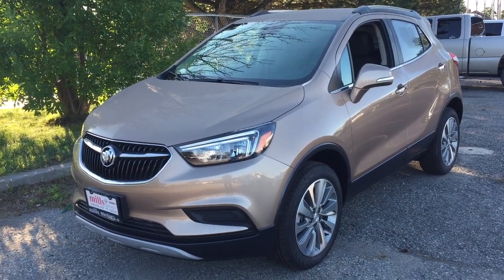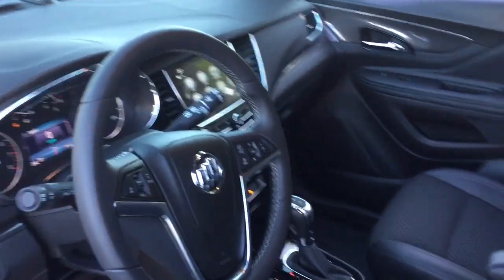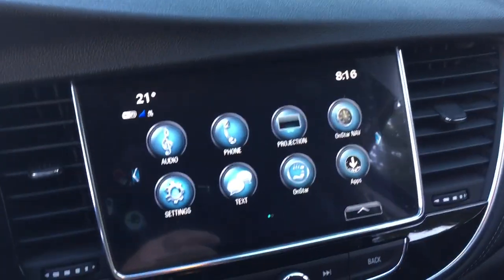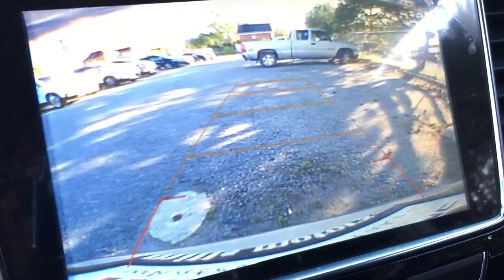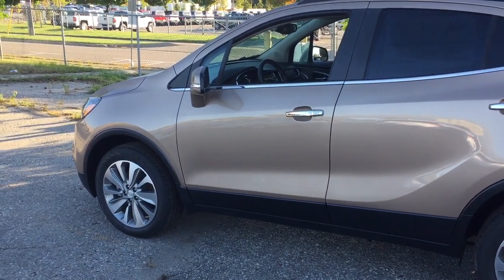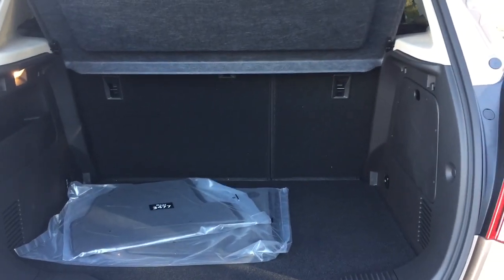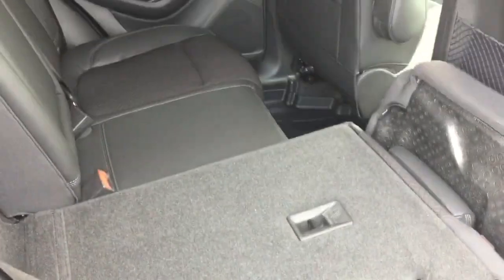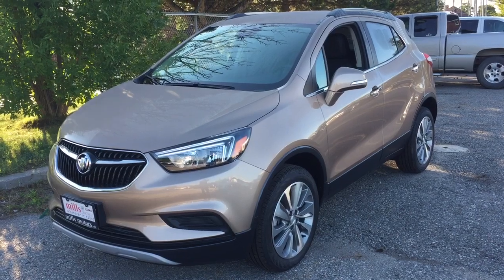2019 Buick Encore AWD 1.4L Turbocharged Copper Oshawa ON Stock #190035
This is a Coppertino Metallic 2019 Buick Encore AWD 4dr Preferred Review Oshawa null - Mills Motors Buick GMC with Automatic transmission Coppertino Metallic color and Ebony interior color. (Uploaded by DataDriver).